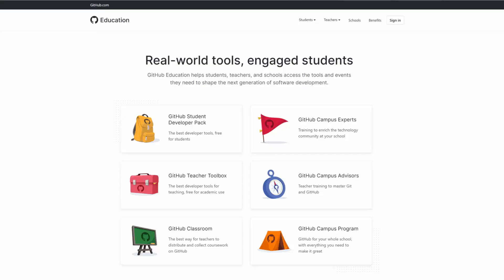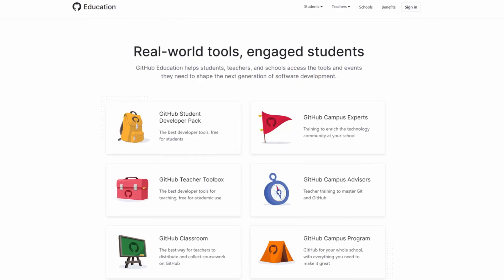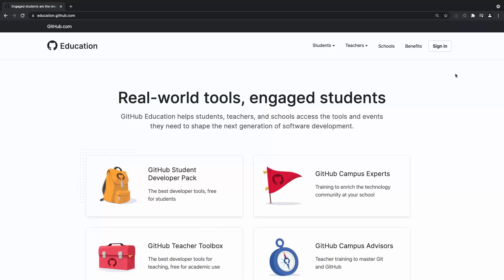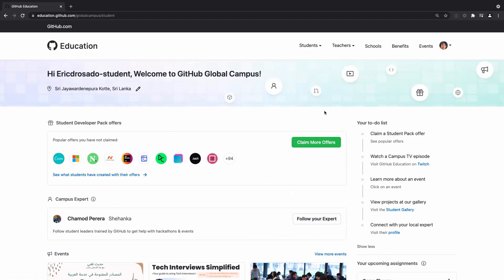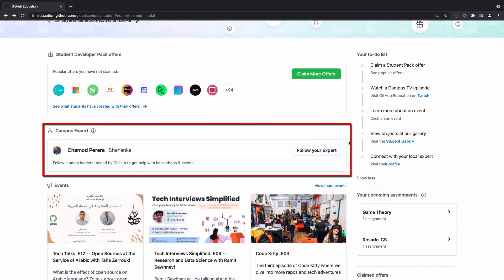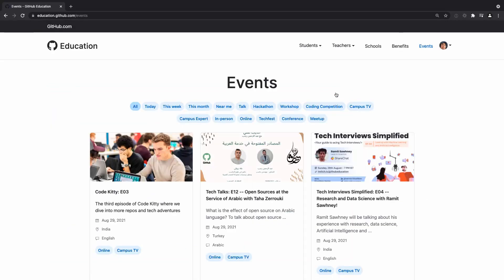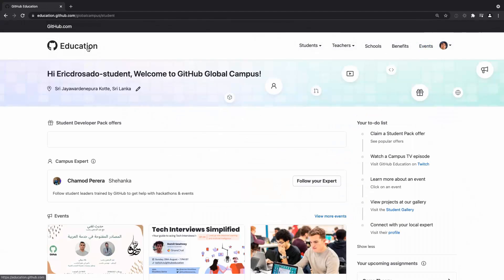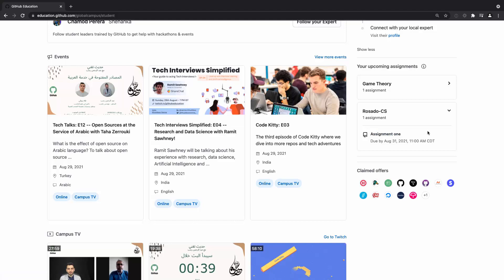GitHub Global Campus - GitHub Checkout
Global Campus is the home for our 1.5 million+ students. It’s where students can get the most out of GitHub Education in one place from GitHub Classroom and assignments to offers, Campus Experts, Campus TV and so much more!

Thanks!